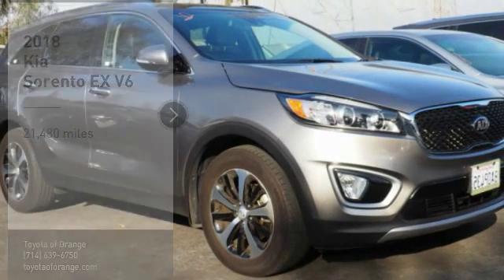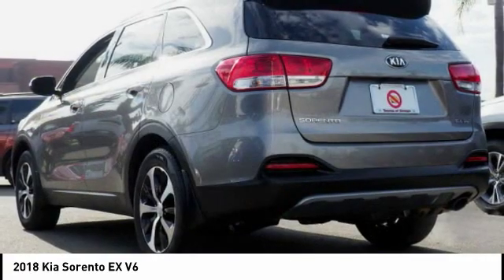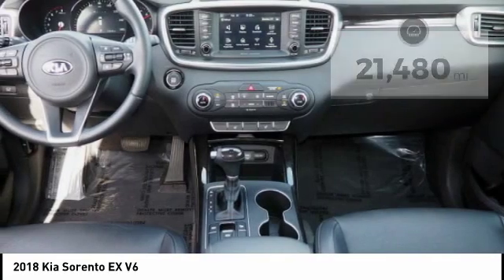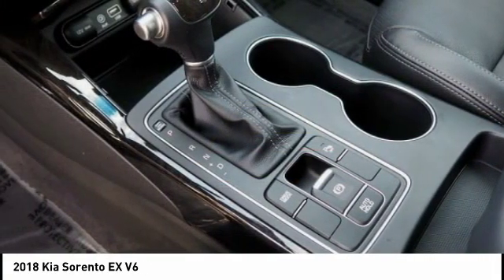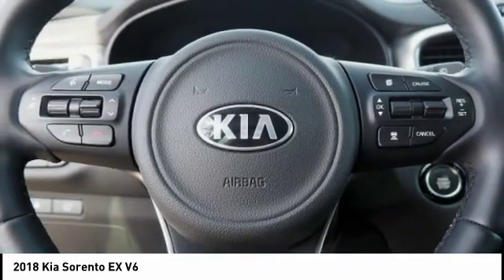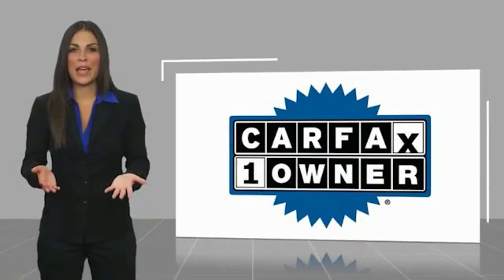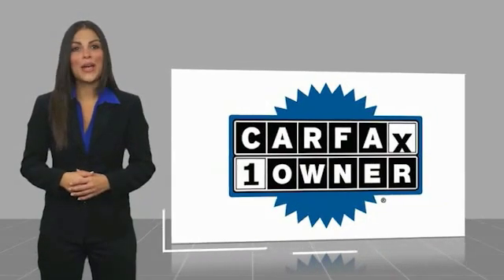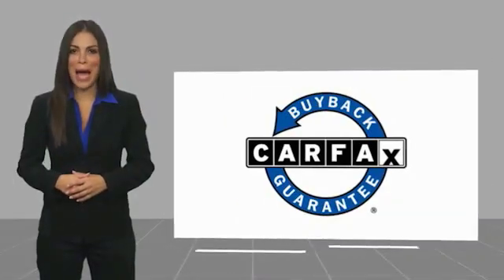2018 Kia Sorento Orange CA U23573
2018 Kia Sorento EX V6

1400 North Tustin Ave.